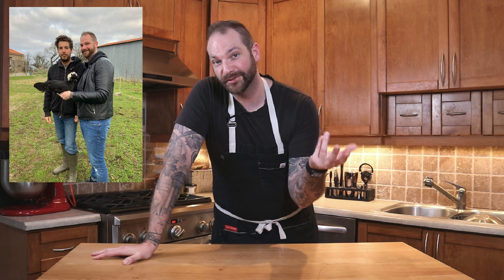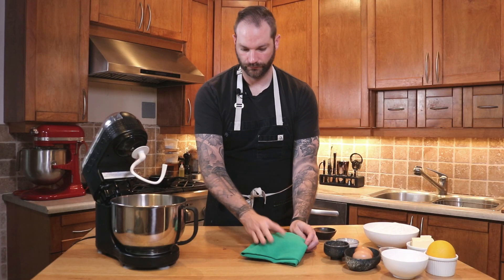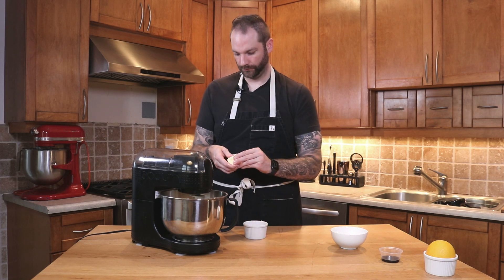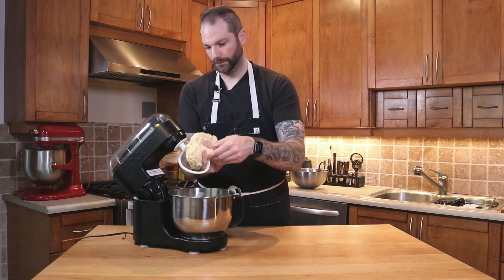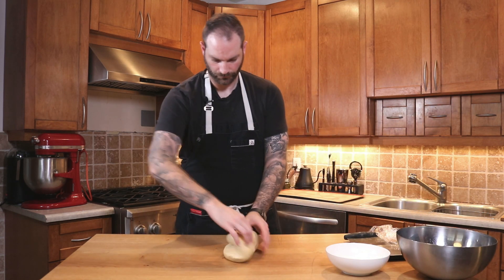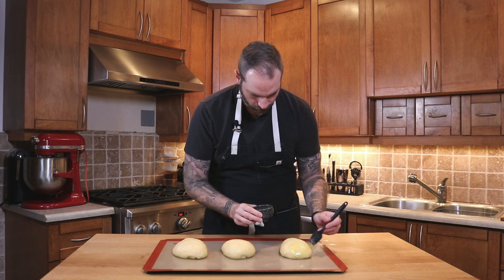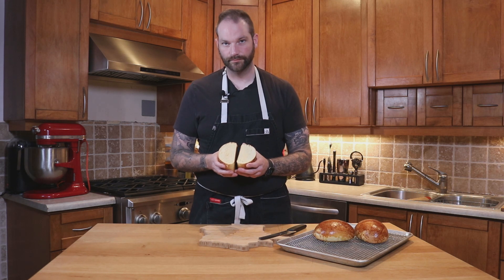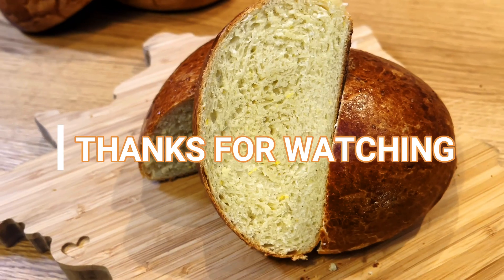FRENCHY COOKS: GÂCHE VENDÉENNE (BRIOCHE)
If you have the required patience, you will be rewarded greatly by this amazing type of brioche, from my region in France. It is denser than the regular brioche with a delicious orange flavour. Best on it's own or with sugar, honey, jam, or any kind of spread you'd like.

EQUIPMENT USED:
Rubber spatula
Wooden board
Resting rack
Pastry tray
Pastry brush
Dough scraper